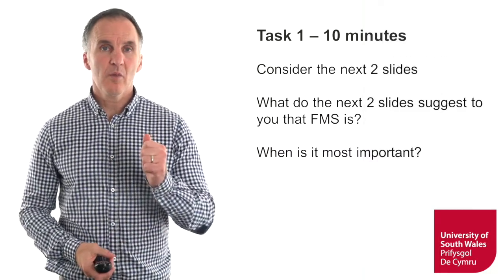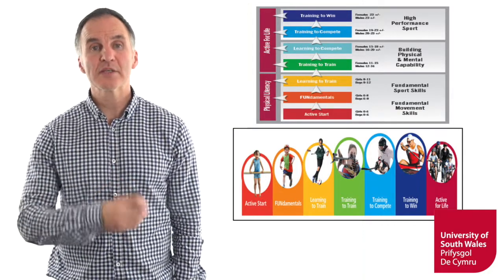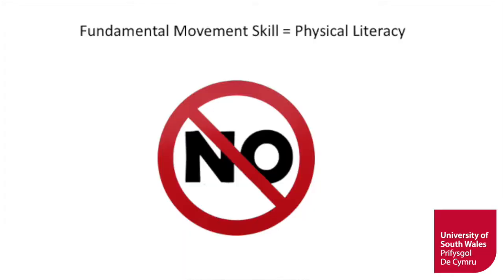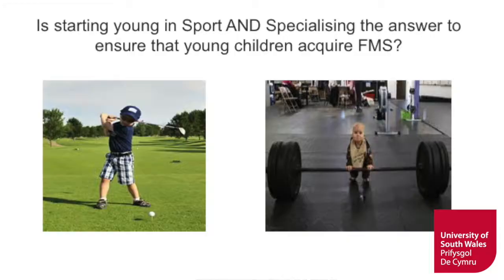SR2S15517L09S01P01 Fundamental Movement Skills Part 1